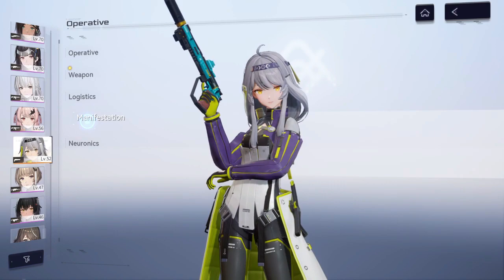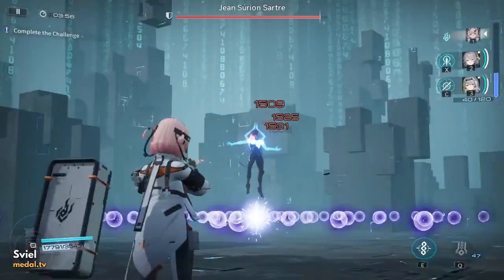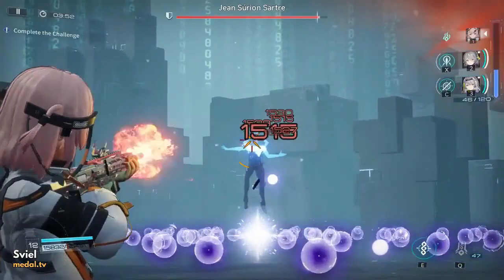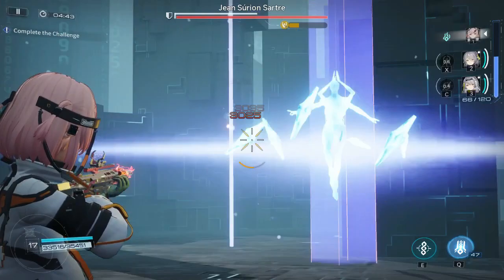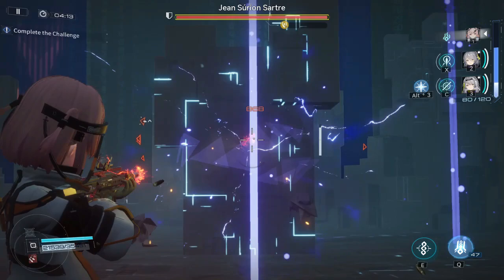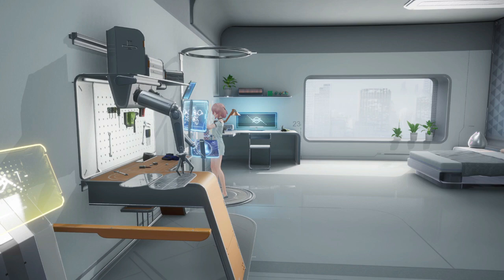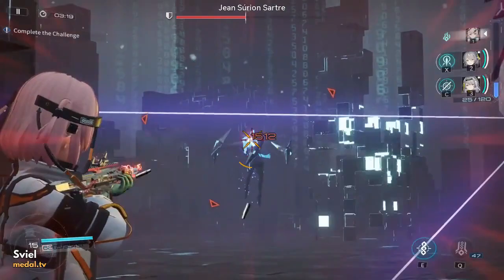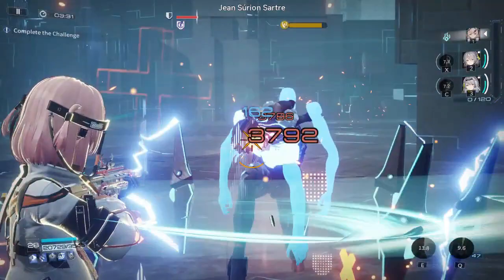Burn Guide: Jean Surion Sartre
Skip to 6:44 if you just want to see the final run.

Weekly Bonus: +30% Thermal dmg, -15% Skill dmg

I don't like this guy at all.  The plan was to do a before and after boss run for Tess' release but the bosses this week are a little too extra.

Here's a guide on how to burn Jean Surion Sartre to a crisp without losing your sanity.  I'll drop a run with Tess later this week, RNGesus willing, for comparison.